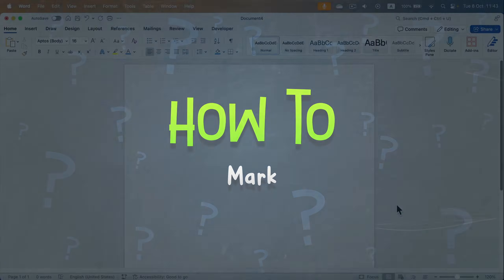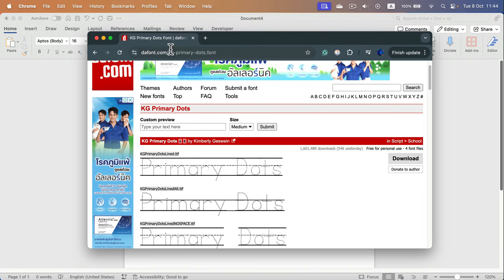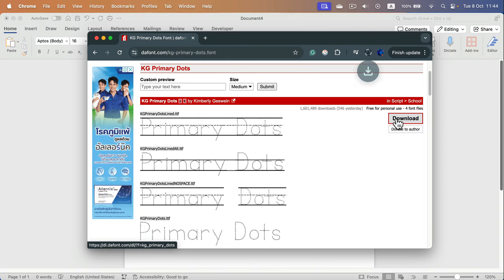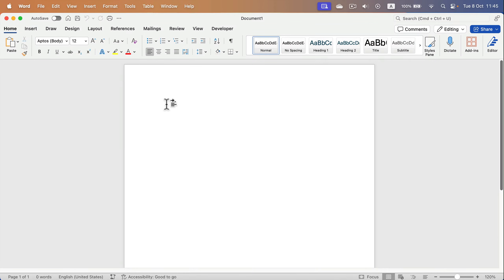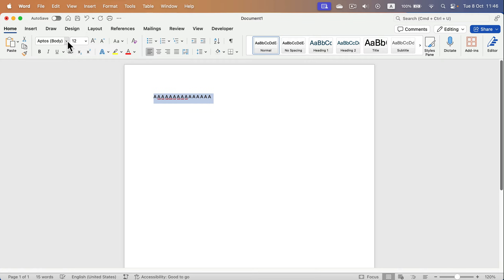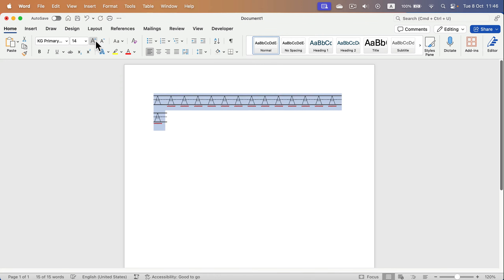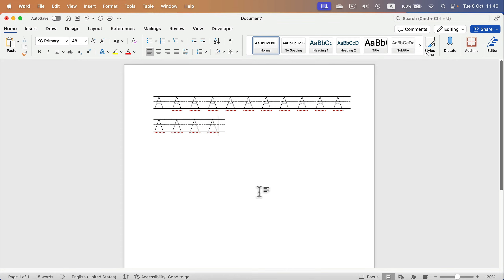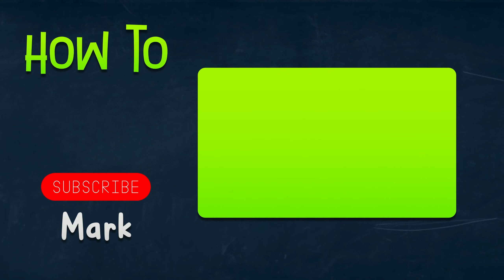How To Make Tracing Letters In Microsoft Word 2024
Create custom tracing letters in Microsoft Word 2024 with this easy-to-follow guide! Perfect for beginners and teachers, this tutorial walks you through using Word’s text tools to make dashed letters that are ideal for handwriting practice.
Learn how to format text, choose a dotted font, adjust spacing, and set up lines to help learners trace letters accurately. Great for making educational resources or personalized tracing sheets!